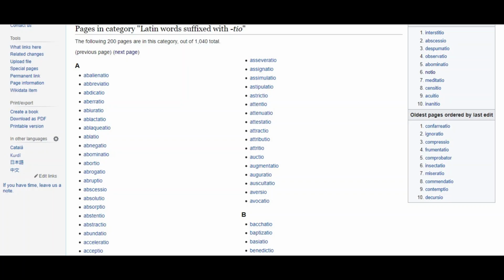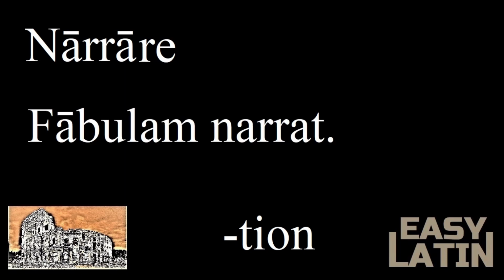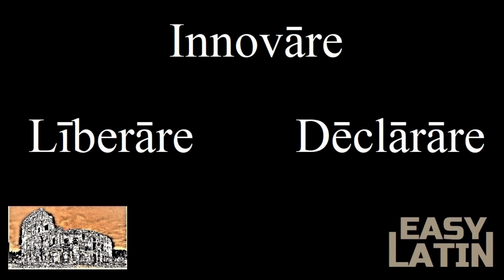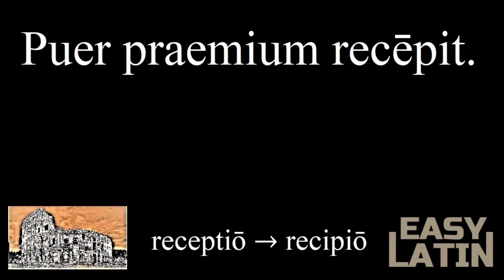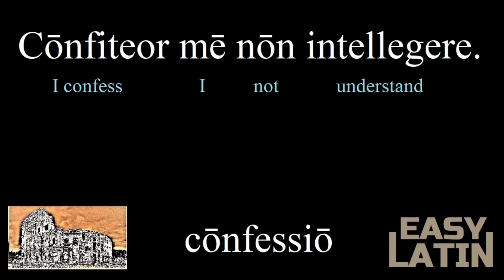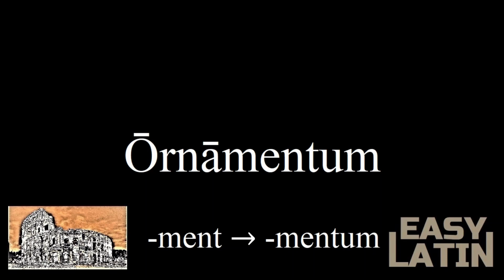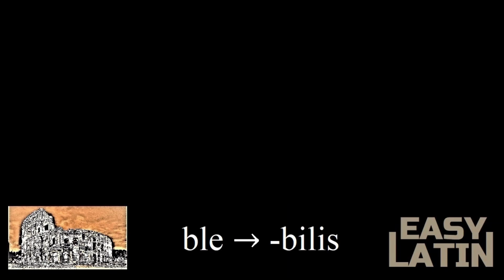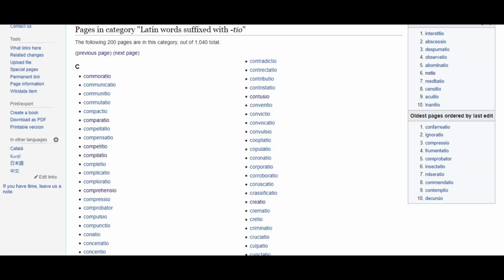You Already Know Latin! How to Convert English into Latin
How to convert English vocabulary into Latin

You already know hundreds of Latin words!  We just need to learn a few rules in order to unlock this hidden vocabulary.

Easy Latin Lesson to Learn Latin Fast with Easy Latin Lessons for Beginners. Beginner Latin 101 Learn Latin online through basic Latin words & grammar. Educational classics instruction. Latin tutorial. Classical Latin lesson. Learn Latin with Latin Stories.